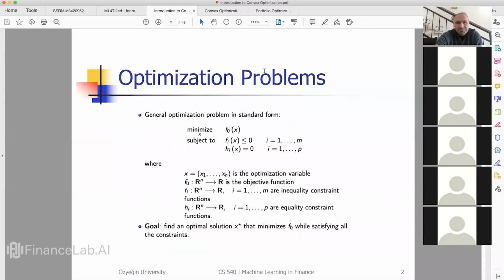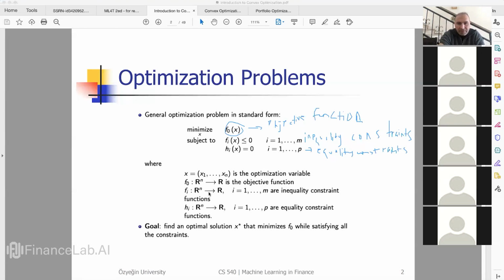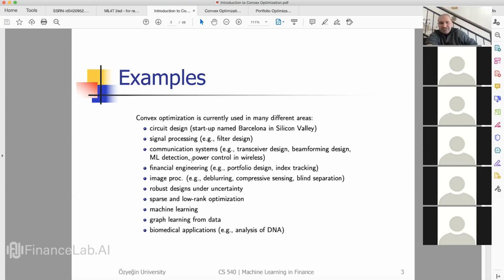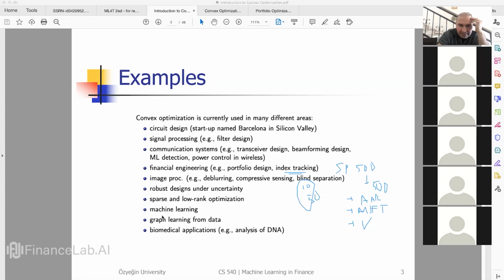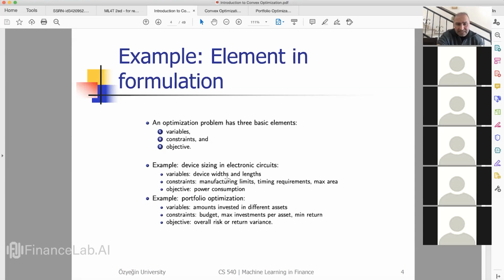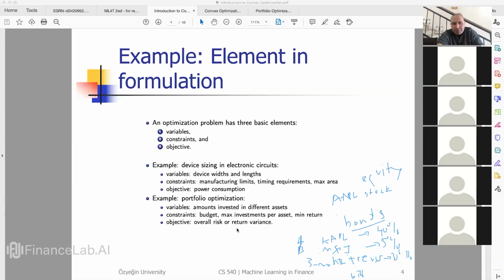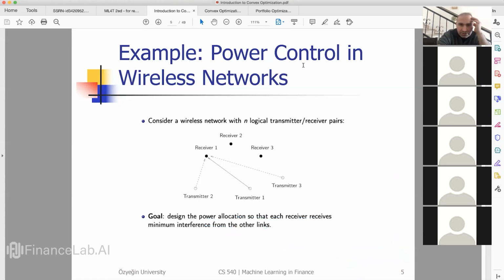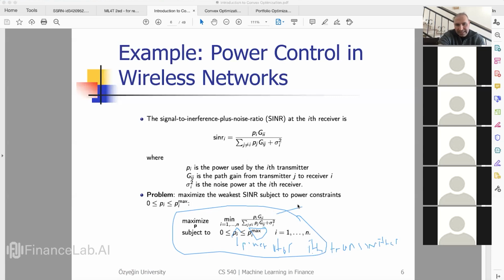Defining Optimization Problems | Machine Learning In Finance | Lecture 1.1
This video explains Optimization Problems from a university-level course on Machine Learning in Finance. It is designed for senior CS undergraduates and Master's students in CS, Engineering, and Quantitative Finance. Lectures were recorded at Özyeğin University in 2021 and 2022 by Dr. Emre Sefer.

Key Topics:
Optimization in standard mathematical form
Objective functions, inequality, and equality constraints
Applications in machine learning and finance